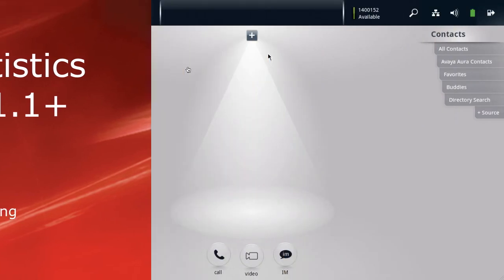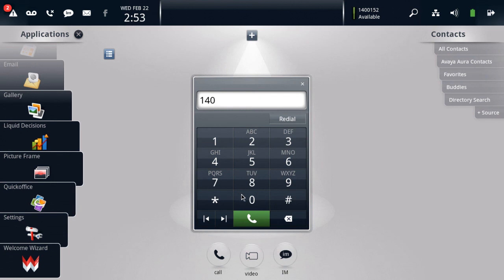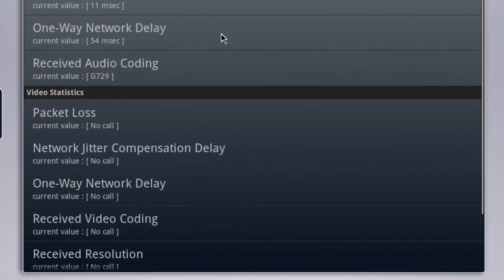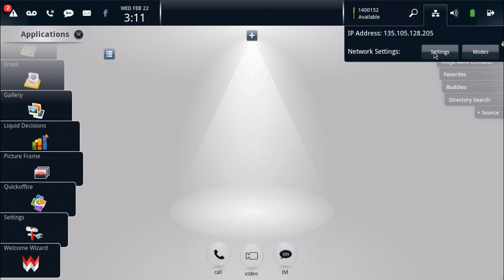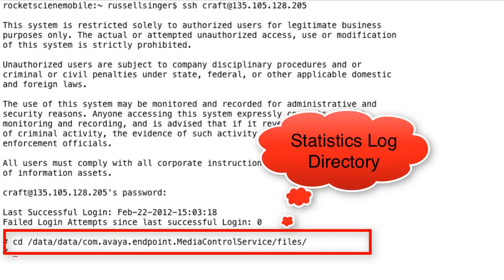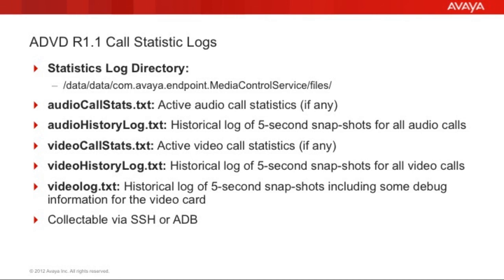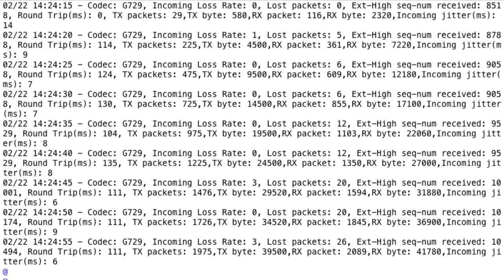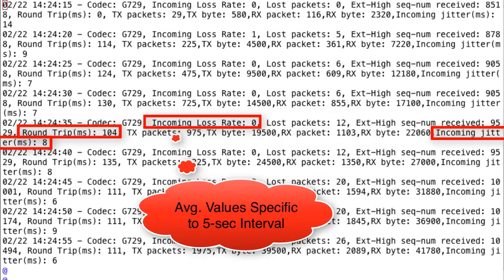Audio/Video Statistics for the Avaya ADVD R1.1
This video demonstrates how Audio/Video call statistics for the Avaya ADVD R1.1 are collected and viewed via the GUI and SSH. Published by Russell Singer.